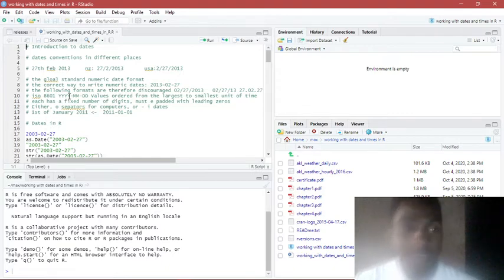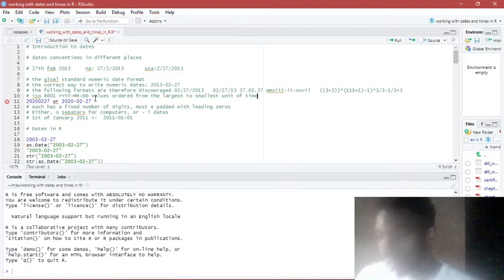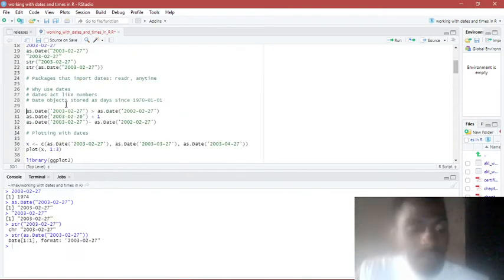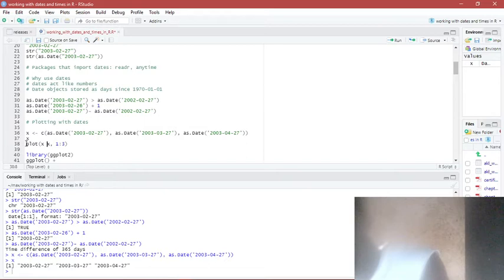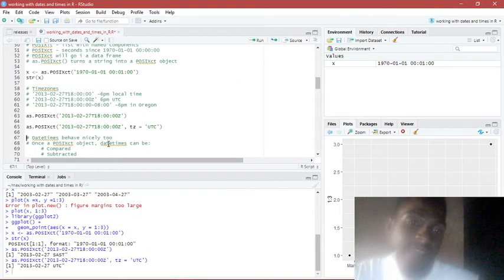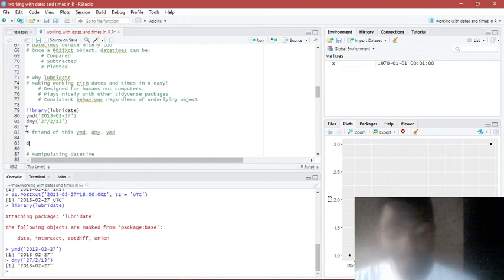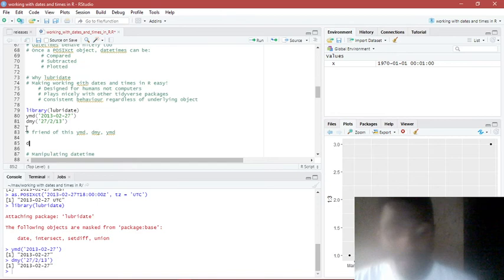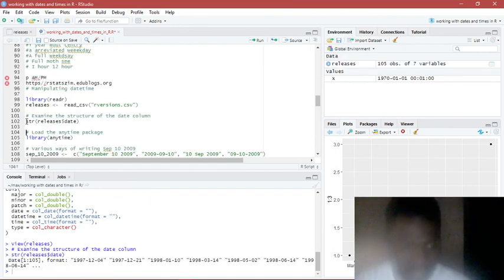Introduction to Data Science with R 108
Working with Dates ad times in R
Lubridate library